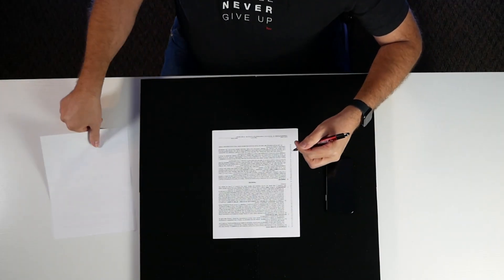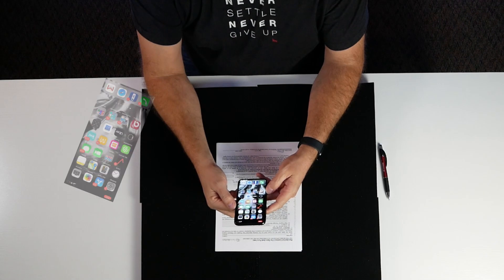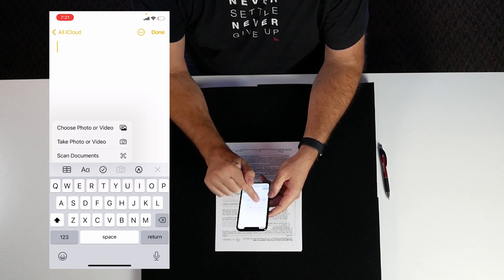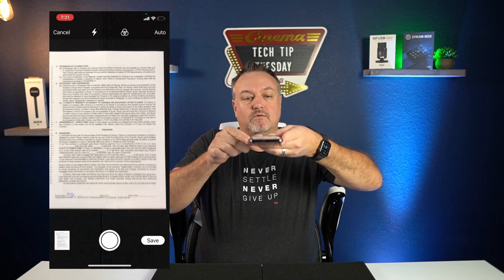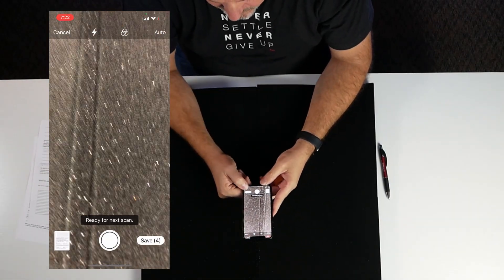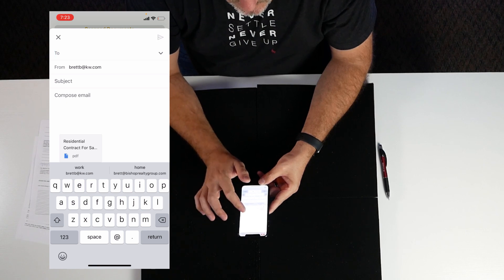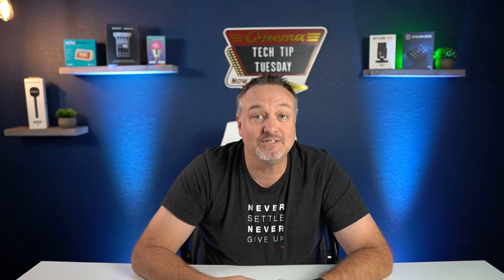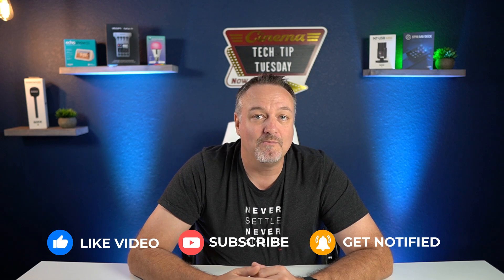How to Scan Documents on iPhone - PDF Scanner App iPhone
Are you a busy real estate agent constantly on the go? Do you find it challenging to scan important documents, contracts, and forms while out of the office? Fortunately, there's a simple solution to your problem. You can use the Notes app on your iPhone as a PDF document scanner.

In this tutorial, I'll show you how to use the built-in scanner feature of the Notes app to scan your real estate documents and save them as high-quality PDF files. I'll demonstrate how to quickly and easily digitize important paperwork, such as contracts, lease agreements, inspection reports, and more.

By using the Notes app on your iPhone as a PDF document scanner, you'll be able to streamline your workflow, reduce paper clutter, and improve your productivity on the go. Plus, you can share your scanned documents to cloud storage like Google Drive or Dropbox so you'll have access to all your important documents wherever you are, whether you're at an open house, meeting with clients, or simply working from home.

Watch this tutorial on how real estate agents can use the Notes app on iPhone as a PDF document scanner.